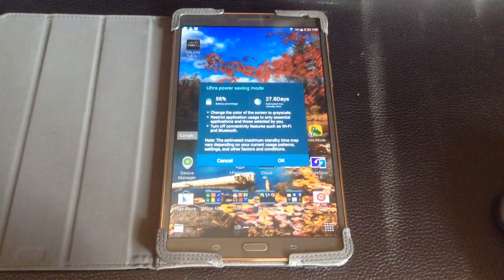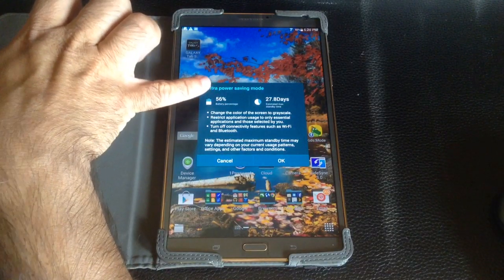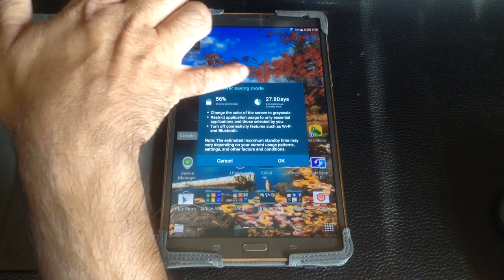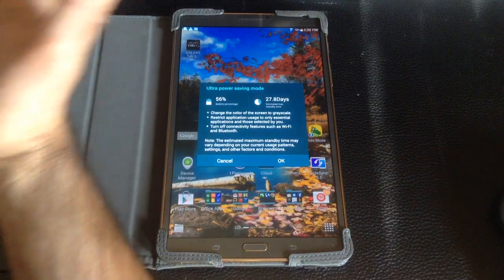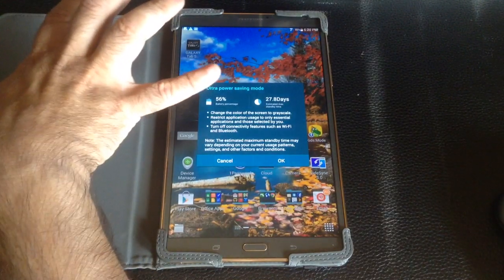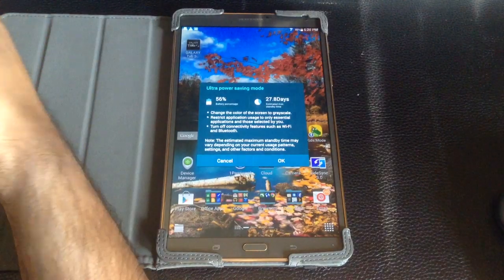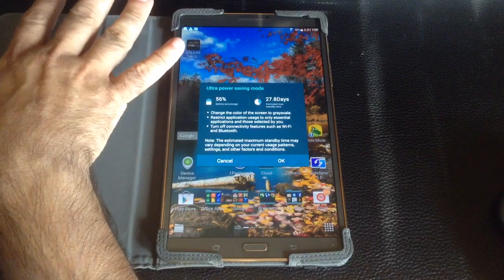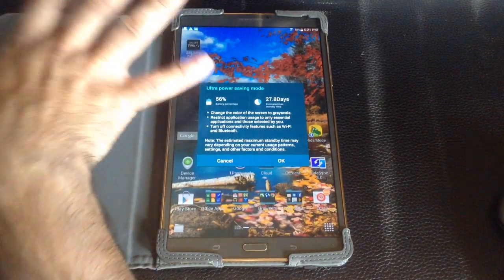Samsung Galaxy Tab S 8.4 & 10.5 Tip: Using Ultra Power Saving Mode